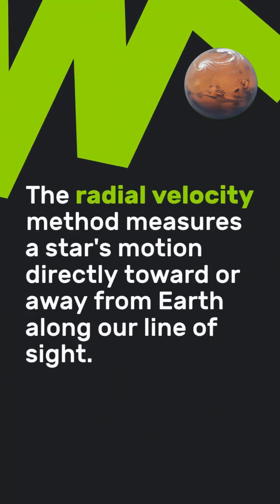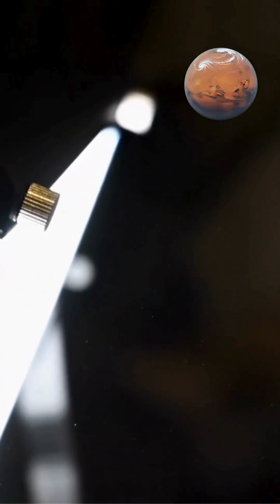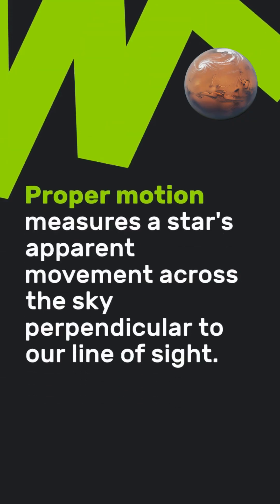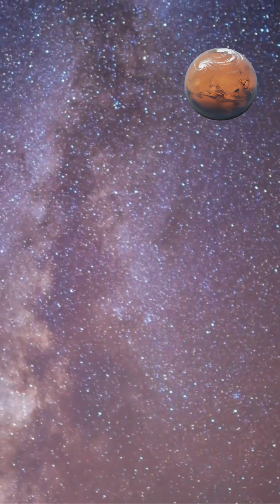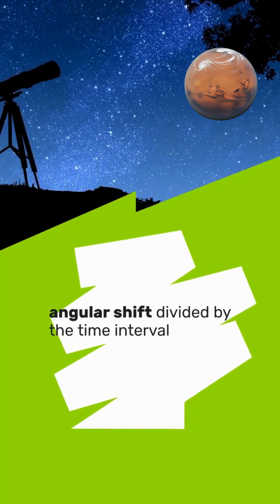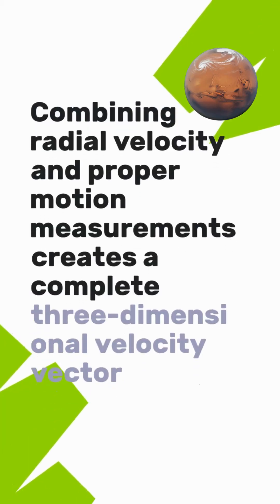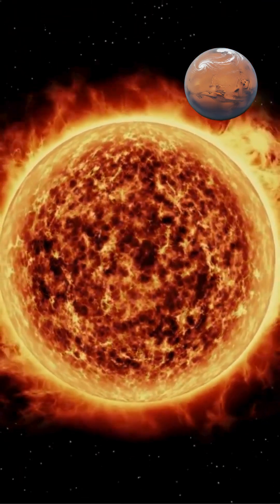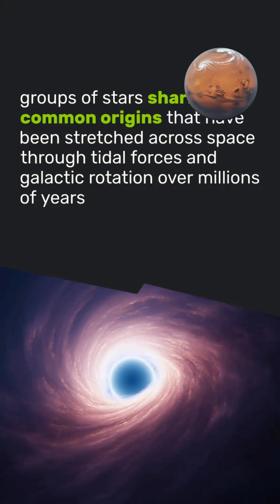How Do We Measure a Star's Speed?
Astronomers measure stellar speeds using two complementary techniques that reveal different components of a star's motion through space. These methods provide crucial information about stellar dynamics, galactic structure, and the physics of star systems.